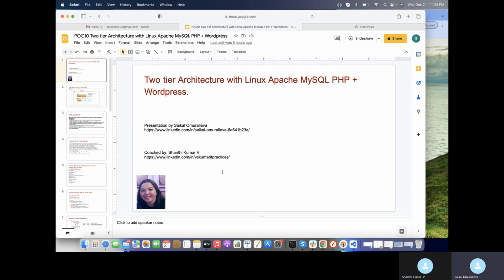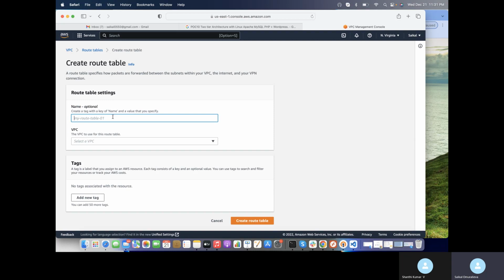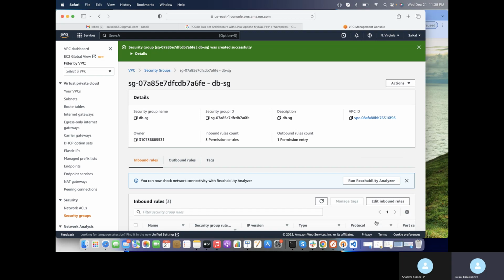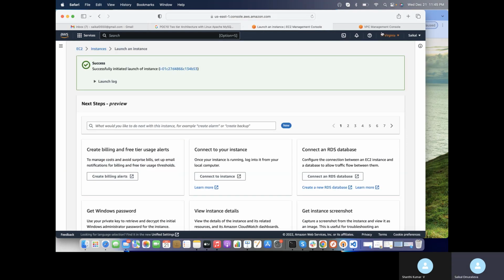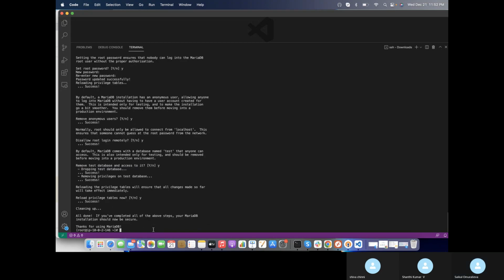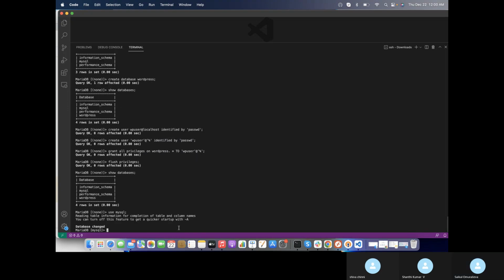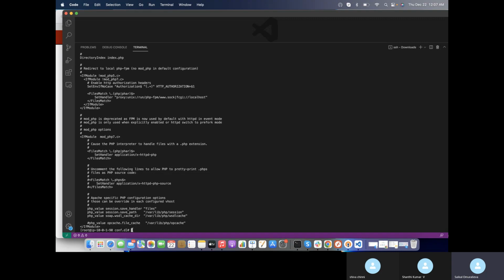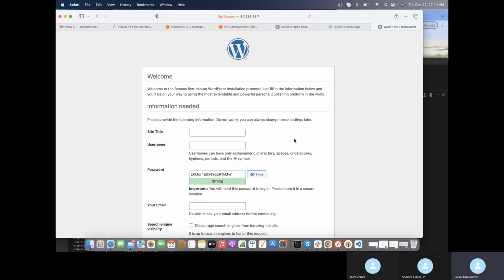How to setup Wordpress 2 tier architecture in AWS - A demo-Saikal